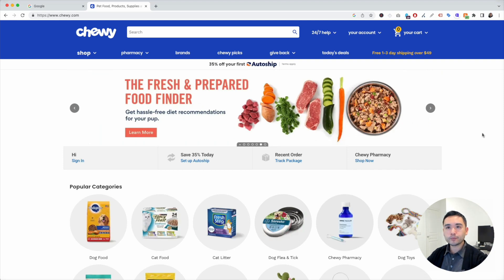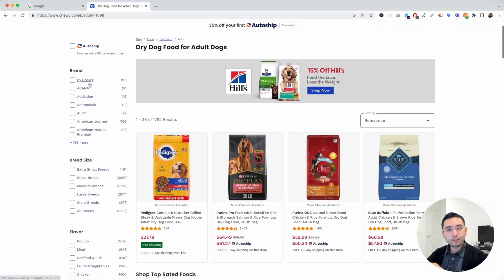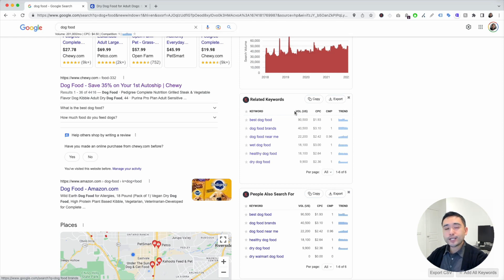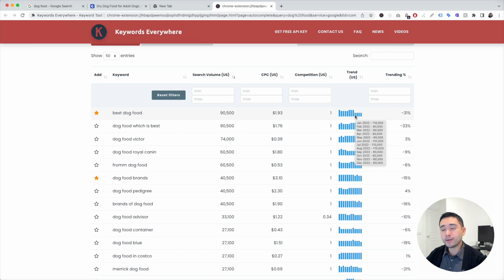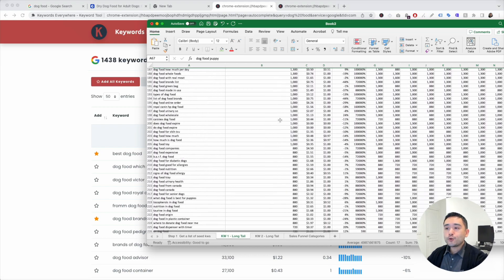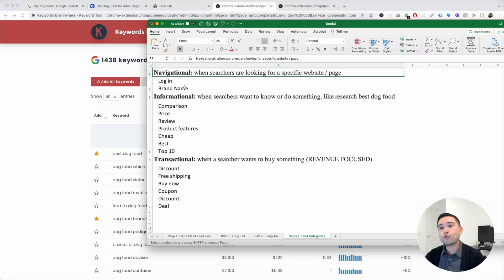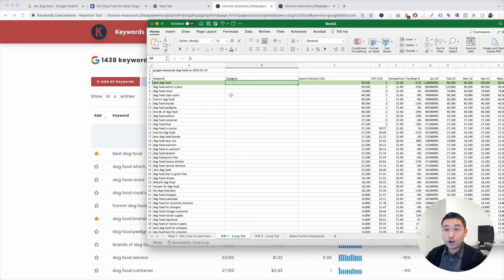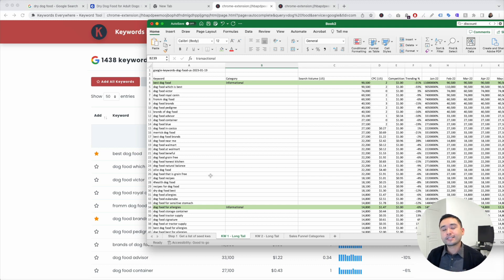How To Do Keyword Research For Ecommerce Using Keyword Everywhere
Learn how to do keyword research for your e-commerce website using Keywords Everywhere.